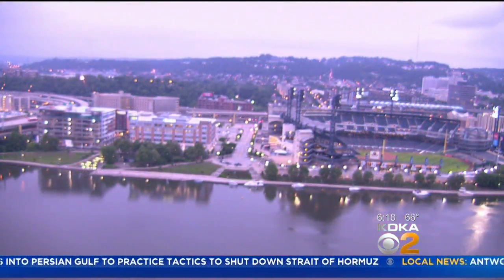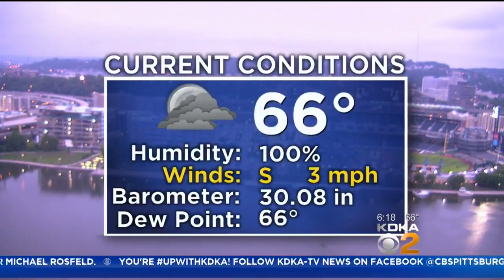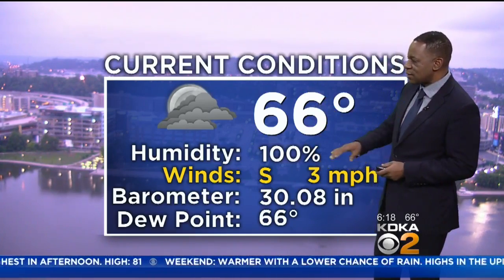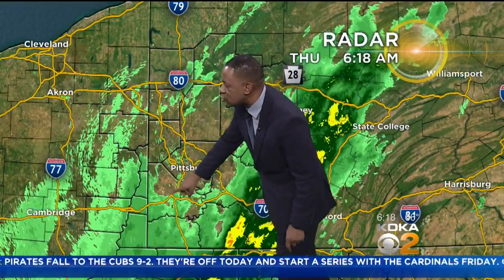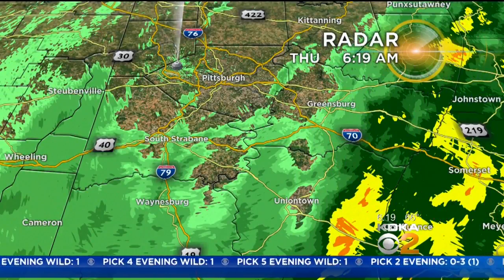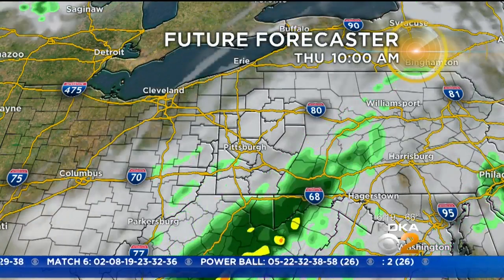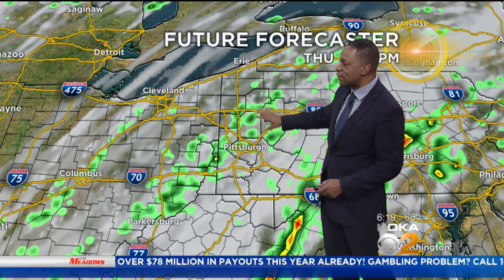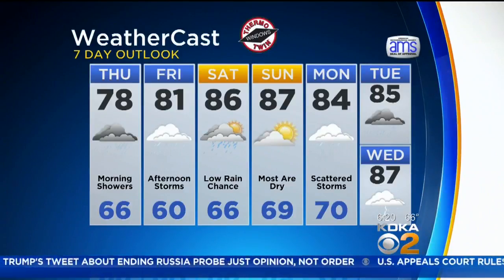KDKA-TV Morning Forecast (8/2)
Get the latest weather updates with Meteorologist Ron Smiley’s 7-Day Forecast!